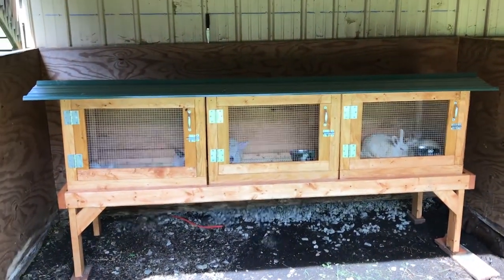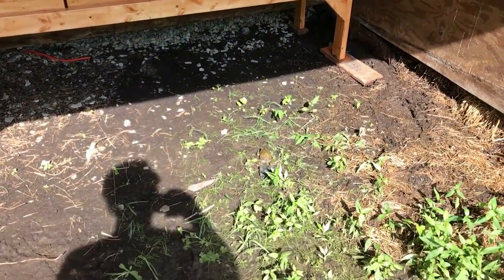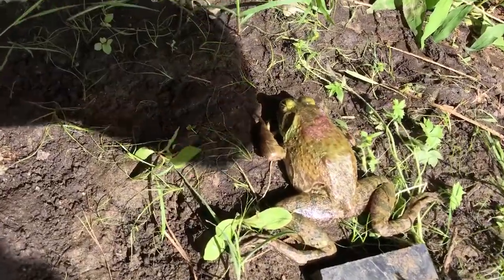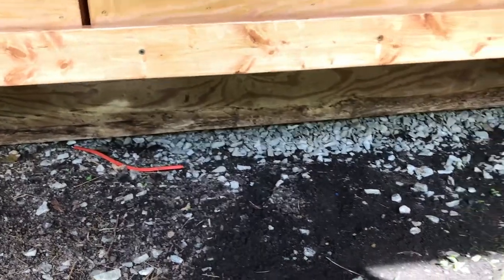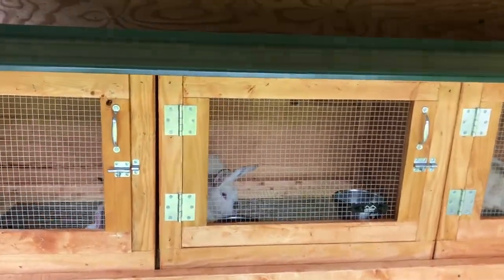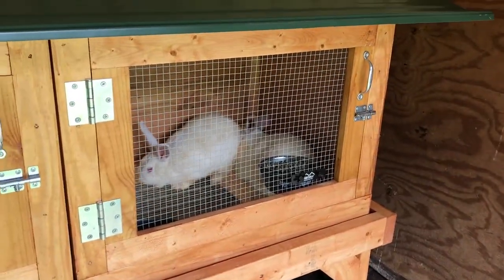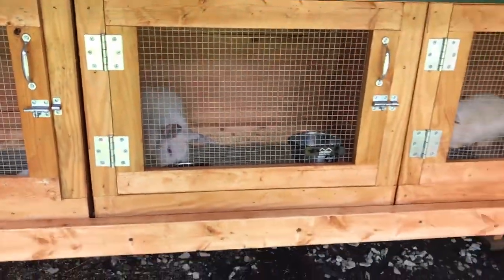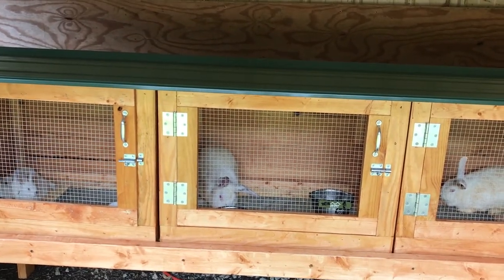Rabbit Migration From Domes to Cages: Update ... First Transferees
I got the first 10 or so rabbits migrated from the two geo-dome colonies to the new cages.  I'm monitoring them every few hours to make sure they're doing okay in their new digs.

Just poked my head into what I guess I'll start calling the rabbit cage paddock, and I'll be damned if there wasn't ANOTHER big ol' black snake sitting there under the cages.  It darted under the back wall and into the workshop behind, so I just let it go.  Plenty of mice in there for the snake to munch on.

After this video was shot, I tacked up a tarp over the paddock entry to block in incoming sun (and UVC) as the rabbits were looking overheated (and I'm sure they thought the same about ME!).